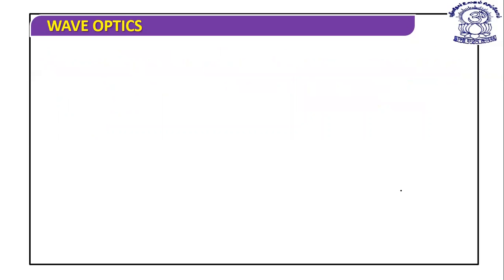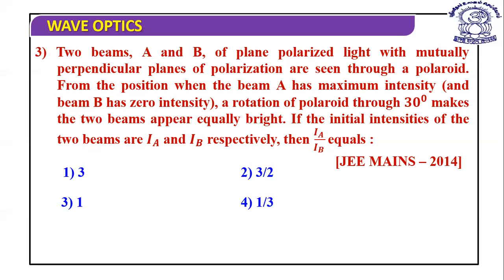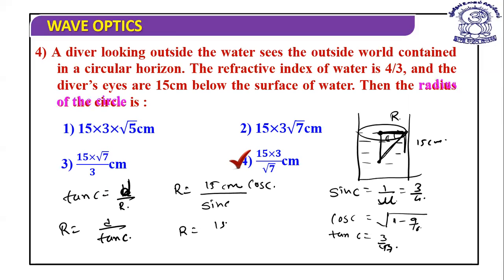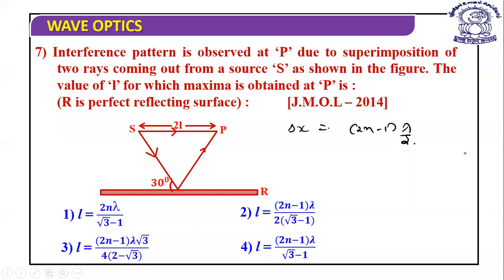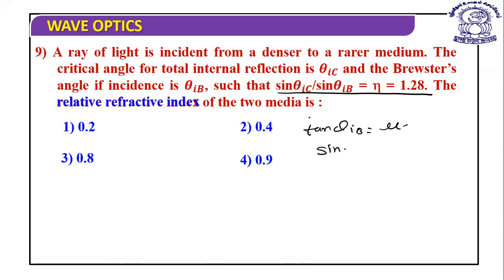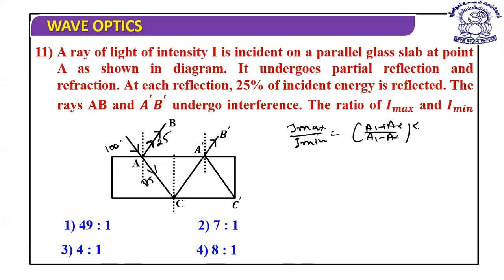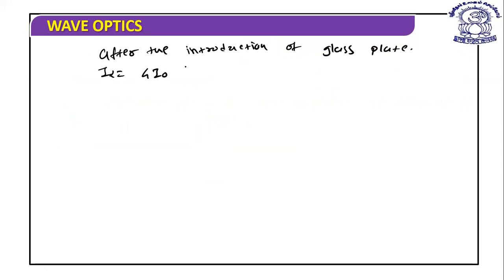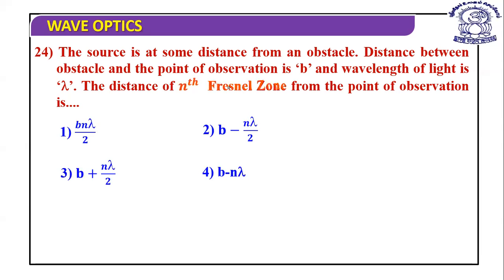NEET & IIT-JEE | PHYSICS | WAVE OPTICS ​| LECTURE 7